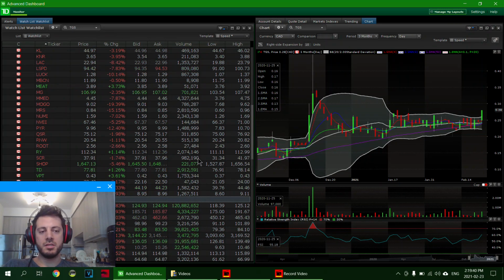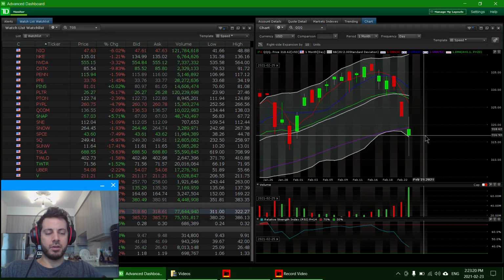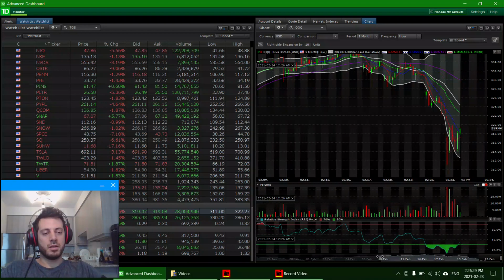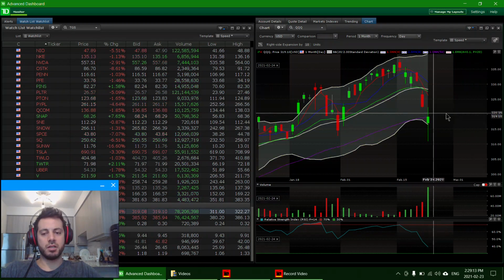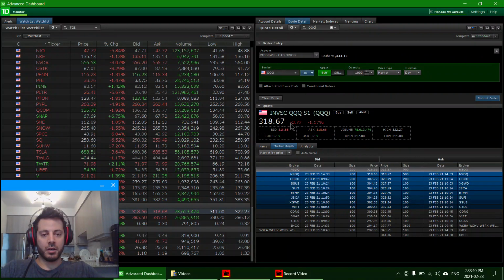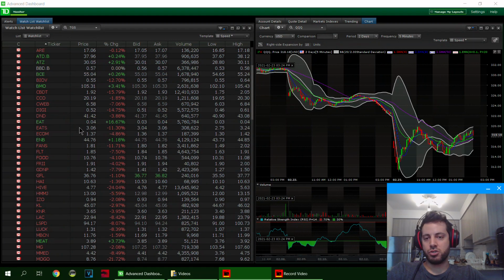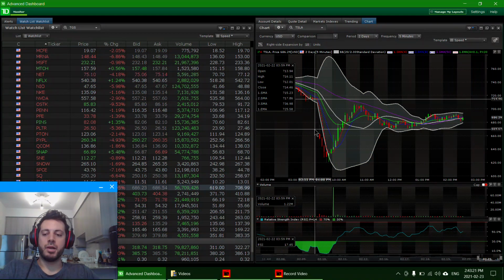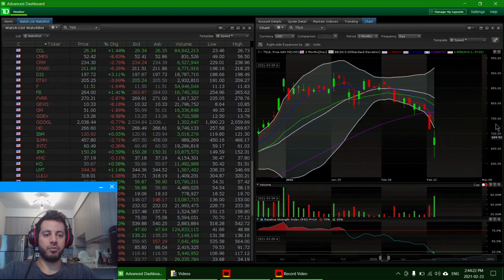How to Analyze Stock Charts - The Basics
Teaching you how to analyze stock charts for free. This is the basics. There are many more strategies I will teach you over time.